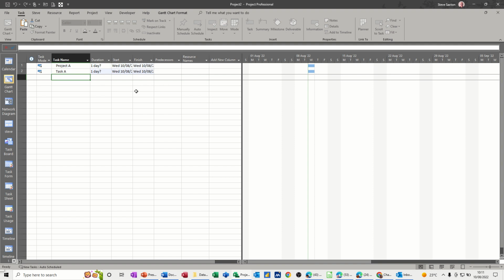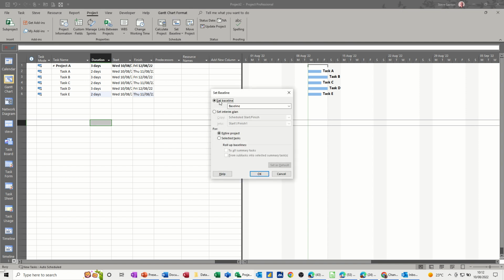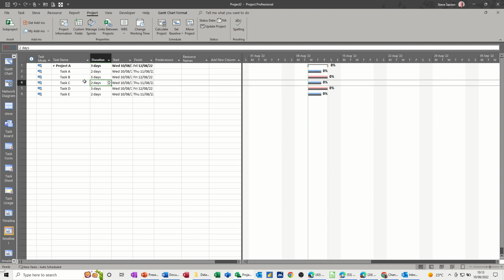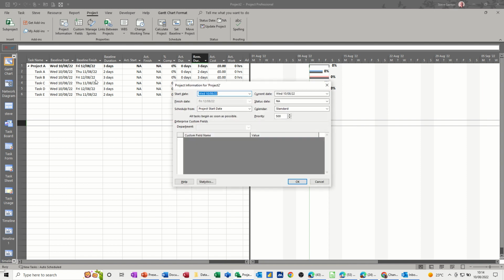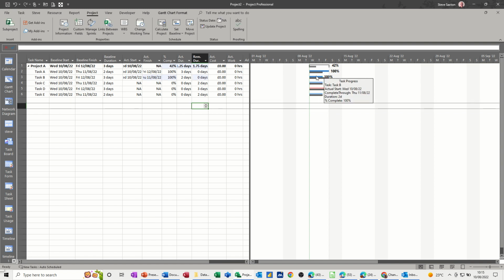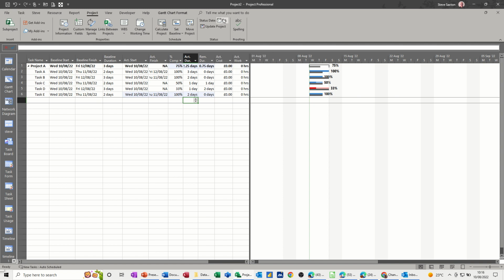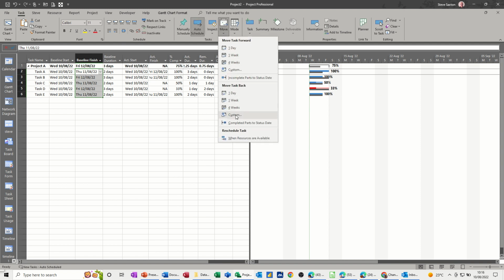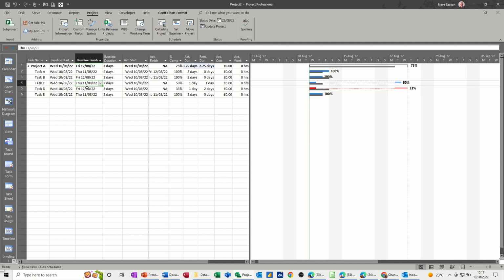Maximizing Microsoft Project: Status Date Strategies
This is a Microsoft Project tutorial covering, how to use the Status Date. The tutor starts off by creating a simple project plan and saves a baseline. The tutor then uses the tracking Gantt View and adds the tracking table. The tutor mentions that he has saved a modified tracking table and uses that. The tutor then starts updating some of the tasks leaving others with work to do. The tutor then sets the status date from the project tab on the ribbon, but also mentions that the status date can be set in project information. The tutor then uses the Update project option to move all uncompleted parts of a task to the status date. The tutor mentions that the Move feature on the Task tab does the same thing. All uncomplete elements of a task move forward to the status date. Microsoft Project tutorial. How to use the Status Date in Microsoft Project. Maximizing Microsoft Project: Status Date Strategies